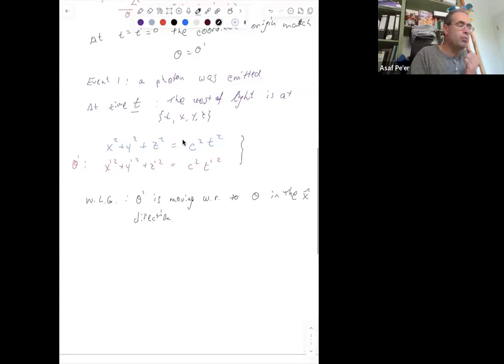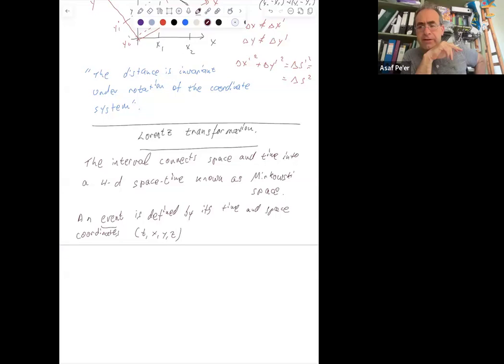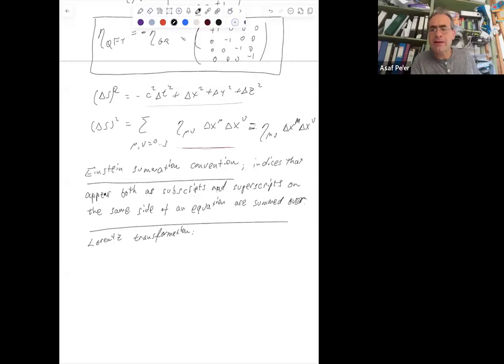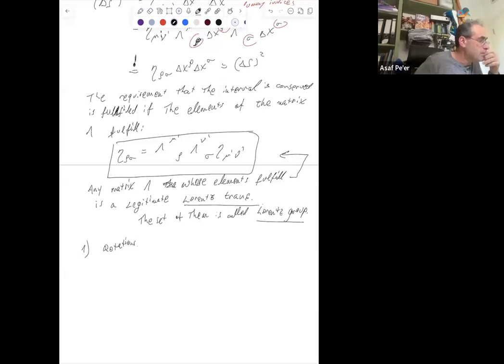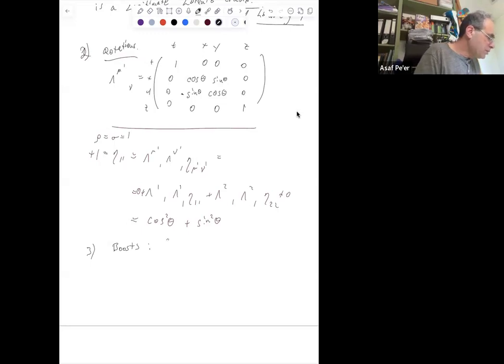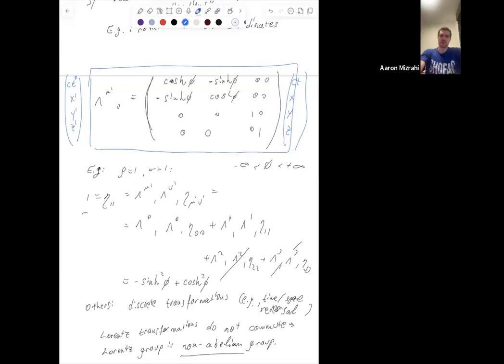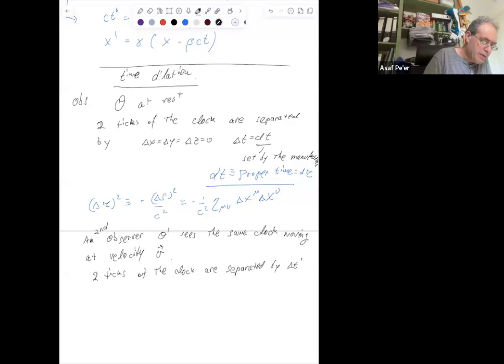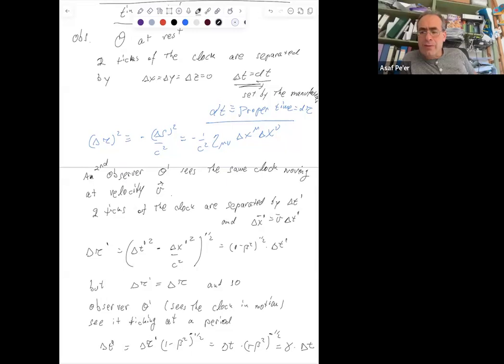יחסות כללית וקוסמולוגיה- הרצאה 2